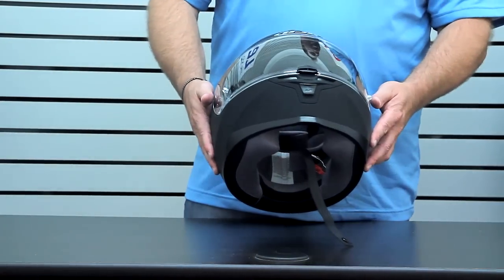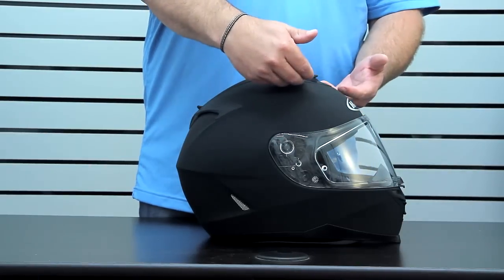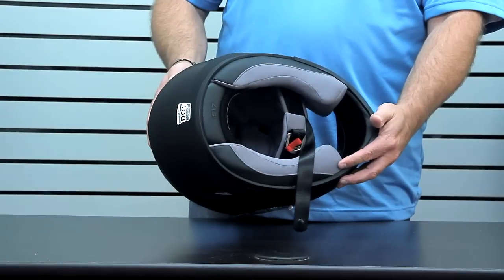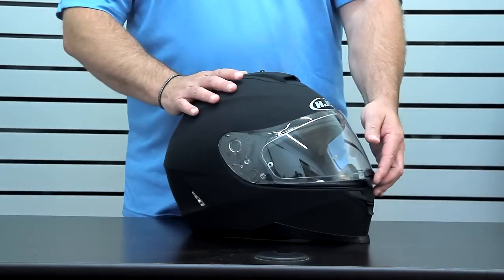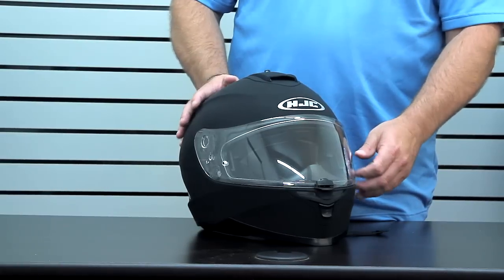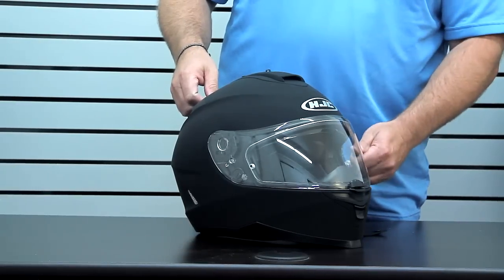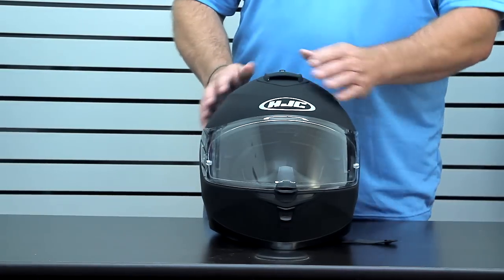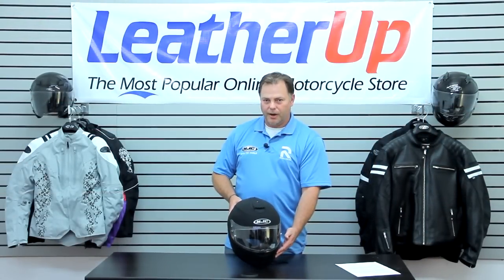HJC IS-17 Full Face Motorcycle Helmet at LeatherUp.com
HJC IS-17 Full Face Motorcycle Helmet

Item Details:

-Advanced Polycarbonate Compact Shell: Lightweight, superior fit and comfort using advanced CAD technology. Impact absorbing, multiple density EPS liner.
-One-Touch Integrated Smoke-Tinted SunShield (HJ-V7): Deploys quickly and easily even with gloves on. Three stage multiple positions with locking mechanism. Quick and easy removal and installation with optional tinted shields available. Patent Pending 11/335,8550
-Optically-superior Anti-scratch Pinlock face shield (HJ-20M): New 3D design provides 95% U.V. protection, Anti-Scratch coating and can be upgraded with an optional Pinlock insert for the ultimate Anti-Fog system (sold seperately)
-RapidFire Shield Replacement System: Simple and secure shield ratchet system provides ultra-quick, tool-less removal and installation for efficient operation. 2-Stage shield closure system with one-touch center open/close shield locking system makes for an extremely tight and secure seal.
-''ACS'' Advanced Channeling Ventilation System: Full front to back airflow flushes heat and humidity up and out.